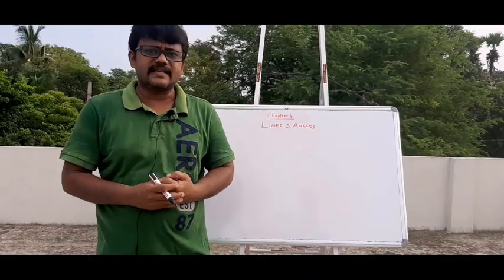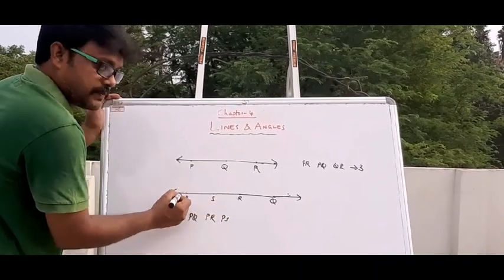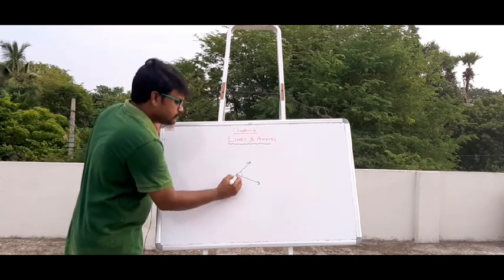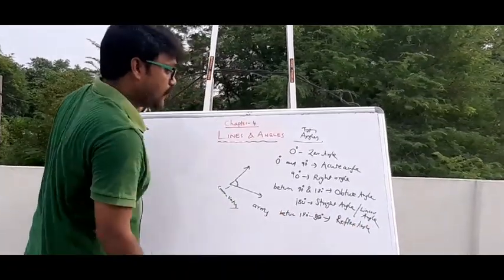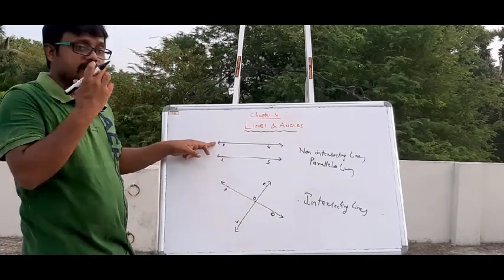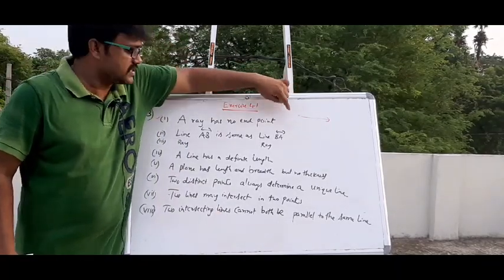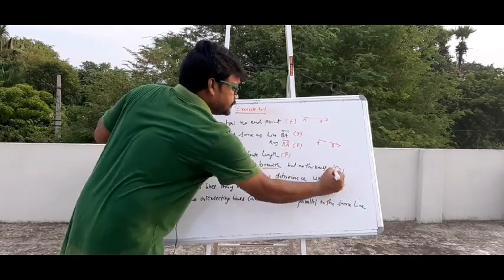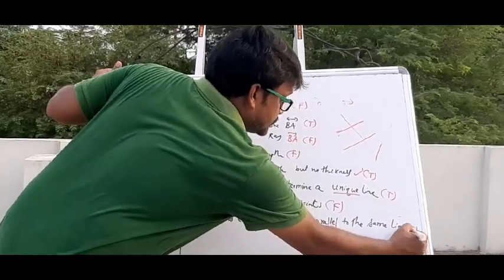Lines and angles // Part-1// Rayudu Vinay Hanok //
Hello Students !! Hope you are all fine .
 As you know our education was stopped due to this COVID -19 .
But with the technology that we have today we trying to teach you.

As Part of it this video has been made.
Lines and Angles .9th Class
SCERT // Andra Pradesh State Syllabus
Explained by : Rayudu Vinay hanok